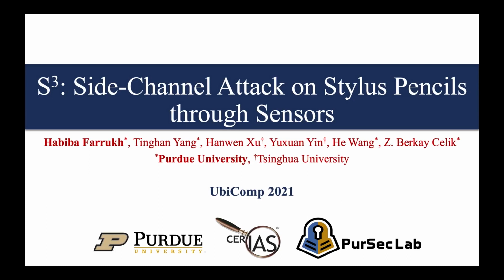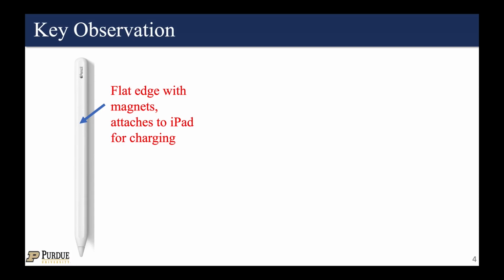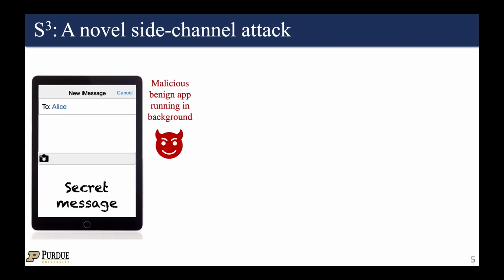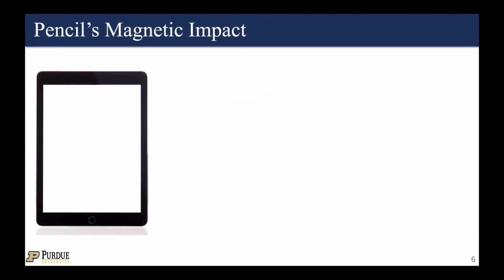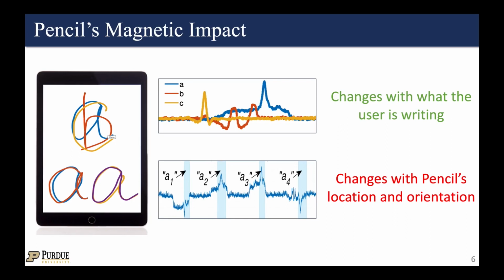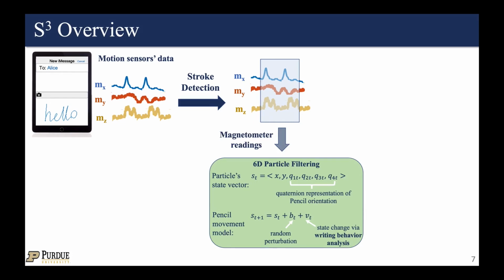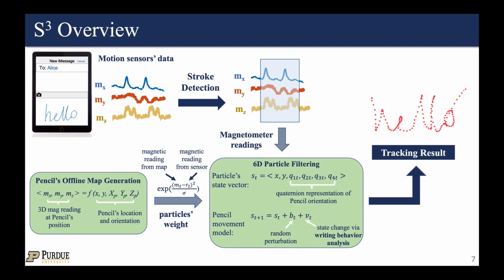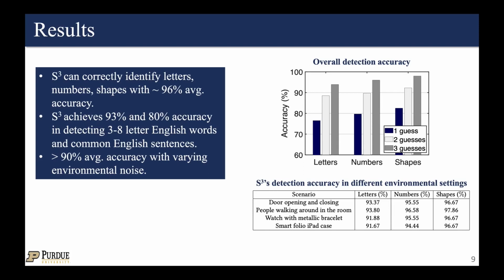S3: Side-Channel Attack on Stylus Pencil through Sensors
Habiba Farrukh, Tinghan Yang, Hanwen Xu, Yuxuan Yin, He Wang, Z. Berkay Celik

Session: Security & Authentication

Abstract
With smart devices being an essential part of our everyday lives, unsupervised access to the mobile sensors' data can result in a multitude of side-channel attacks. In this paper, we study potential data leaks from Apple Pencil (2\textsuperscript{nd} generation) supported by the Apple iPad Pro, the latest stylus pen which attaches to the iPad body magnetically for charging. We observe that the Pencil's body affects the magnetic readings sensed by the iPad's magnetometer when a user is using the Pencil. Therefore, we ask: \textit{Can we infer what a user is writing on the iPad screen with the Apple Pencil, given access to only the iPad's motion sensors' data?} To answer this question, we present \textbf{S}ide-channel attack on \textbf{S}tylus pencil through \textbf{S}ensors (S\textsuperscript{3}), a system that identifies what a user is writing from motion sensor readings. We first use the sharp fluctuations in the motion sensors' data to determine when a user is writing on the iPad. We then introduce a high-dimensional particle filter to track the location and orientation of the Pencil during usage. Lastly, to guide particles, we build the Pencil's magnetic map serving as a bridge between the measured magnetic data and the Pencil location and orientation. We evaluate S\textsuperscript{3} with $10$ subjects and demonstrate that we correctly identify $93.9$\%, $96$\%, $97.9$\%, and $93.33$\% of the letters, numbers, shapes, and words by only having access to the motion sensors' data.